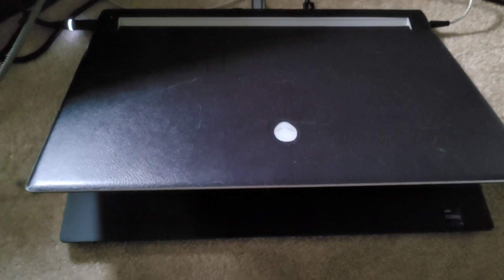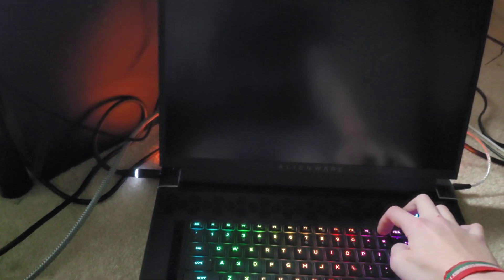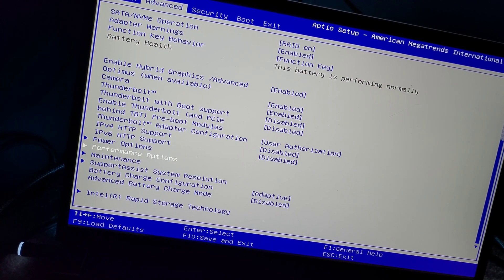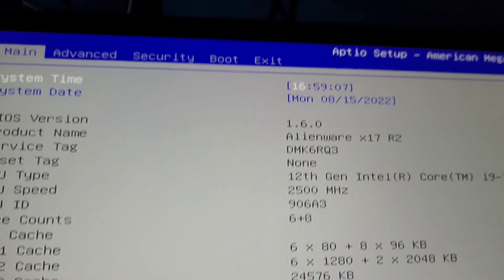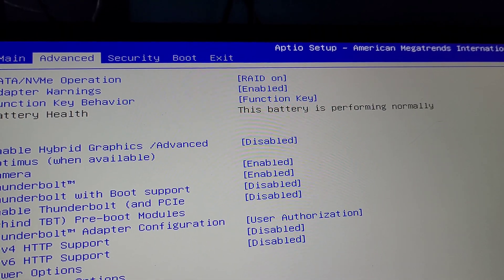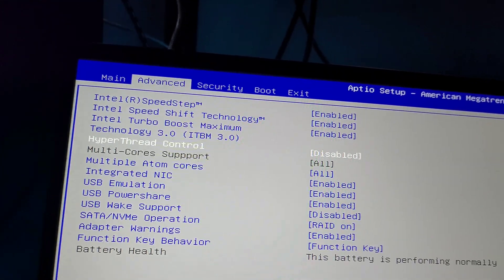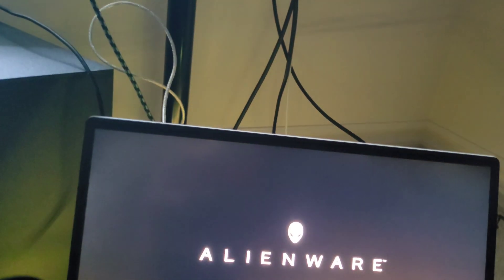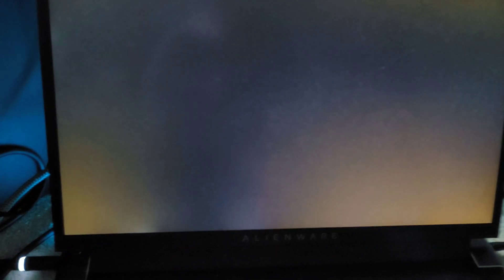How to turn off Hyperthreading-Spiderman Remastered PC Stuttering Fix|Spiderman Remastered Crash Fix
Requested Video on how to turn off Hyperthreading.
extra tip: if you have a gaming laptop, turn off Advanced Optimus or just Optimus.

spiderman remastered crash fix